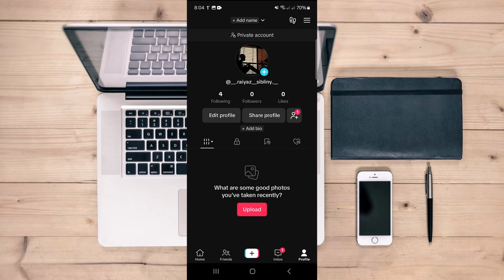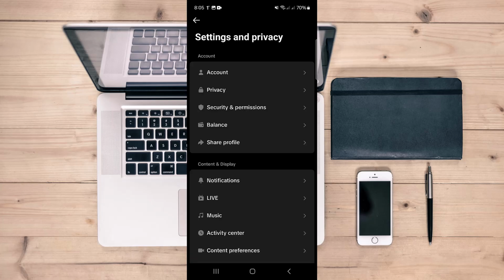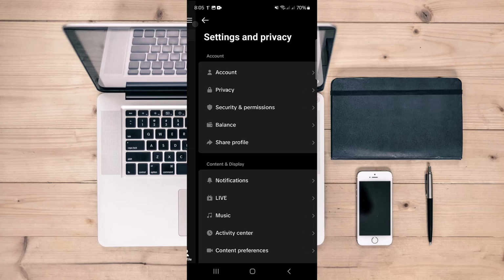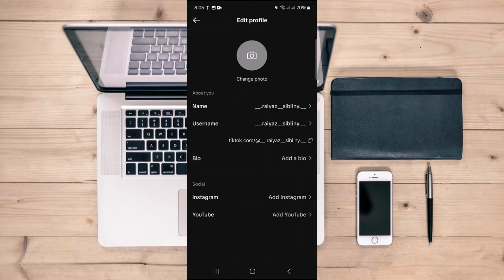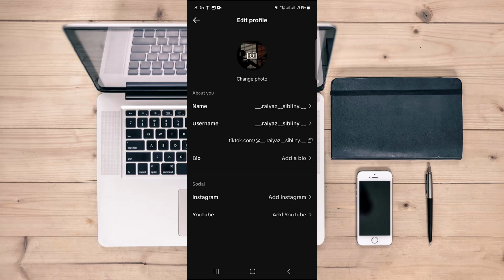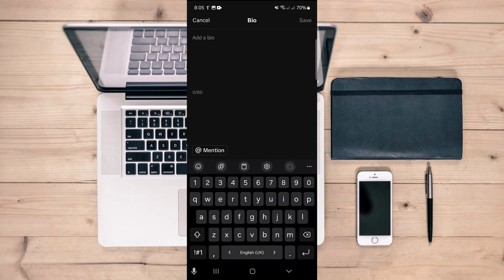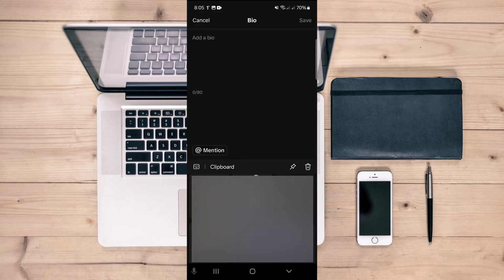How To Put A Link In Your Tiktok Bio - Full Guide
Do you want to know How To Put A Link In Your Tiktok Bio ? Then this is the video for you!

This is a step-by-step tutorial on how to put a link in your tiktok bio full guide on this.